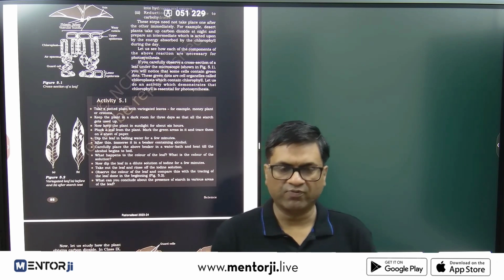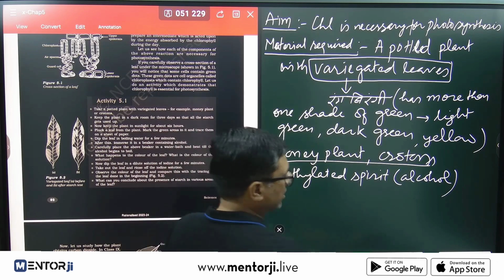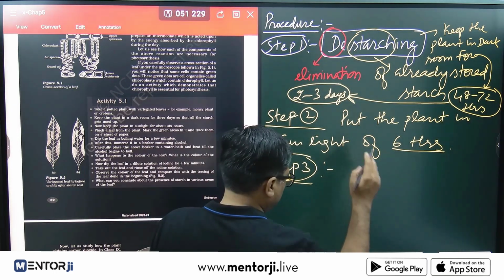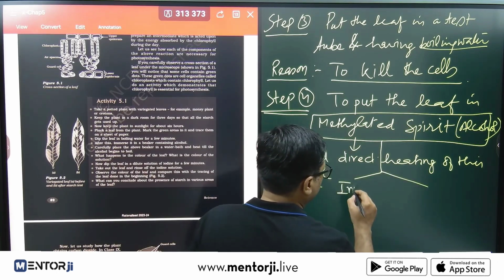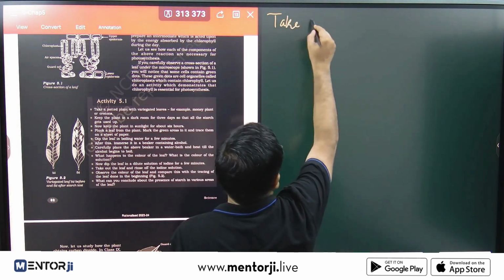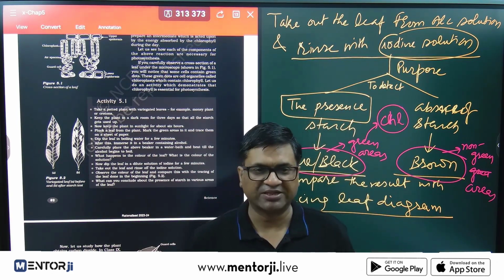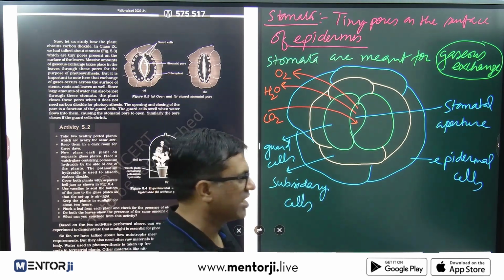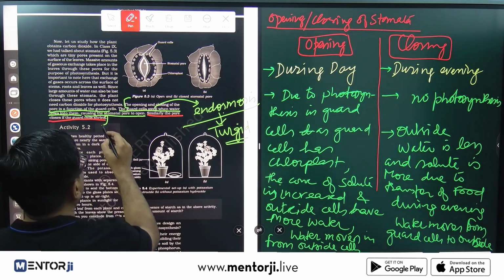Ncert activity 5.1- Life Processes | CBSE | Class 10 Biology Vikas Jain Sir | MentorJi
🌿 In this educational video, we'll dive into NCERT Activity 5.1, exploring the fascinating world of "Life Processes." Whether you're a Class 10 student looking to ace your exams or just curious about the fundamental processes that sustain life, this video is your ultimate guide.

📚 CHAPTERS COVERED:

Introduction to Life Processes
Nutrition: How Organisms Obtain Food
Respiration: The Energy Release Process
Transportation: Circulation of Substances
Excretion: Getting Rid of Waste
Control and Coordination: Nervous and Hormonal
🧠 Prepare to enhance your understanding as we break down complex concepts into simple, easy-to-follow explanations with clear diagrams and examples.

📝 TOPICS EXPLAINED:

Different Modes of Nutrition
Respiratory System Demystified
Transport in Plants and Animals
The Role of Kidneys in Excretion
Nervous System vs. Endocrine System

Comprehensive coverage of Class 10 NCERT Activity 5.1
Clarity on essential concepts for your exams
Engaging visuals and animations for better retention

Practical examples for real-life application